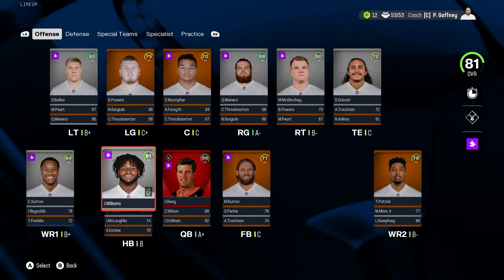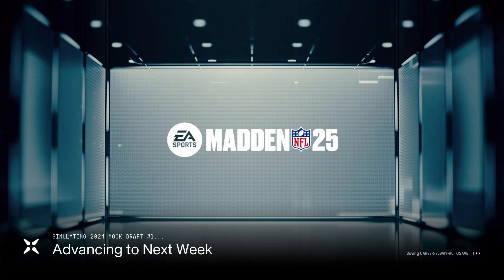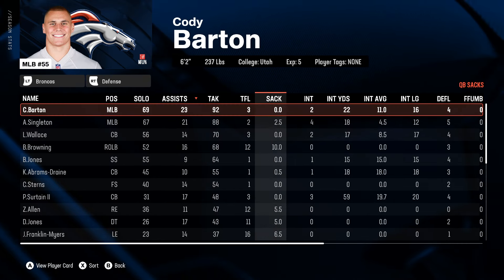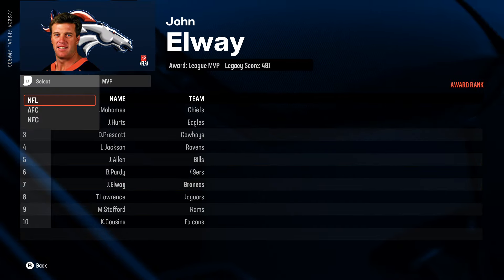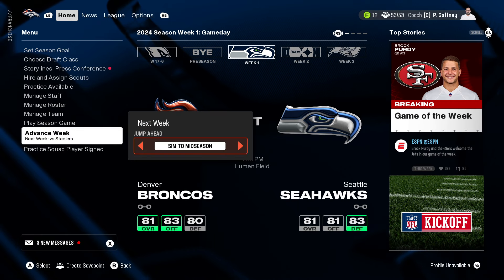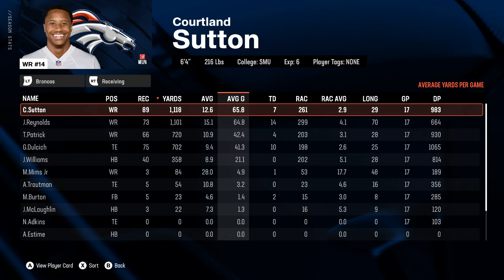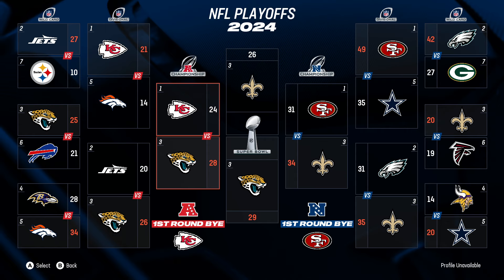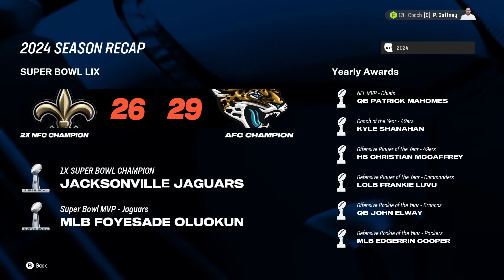SO I REPLACED BO NIX WITH JOHN ELWAY.......... AND THEN SIMMED THE BRONCOS 2024 SEASON!!